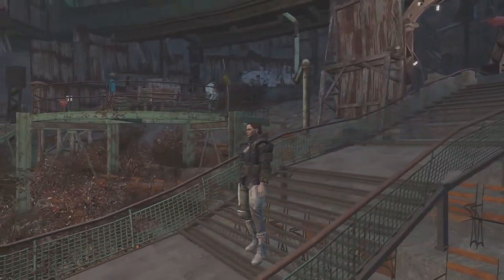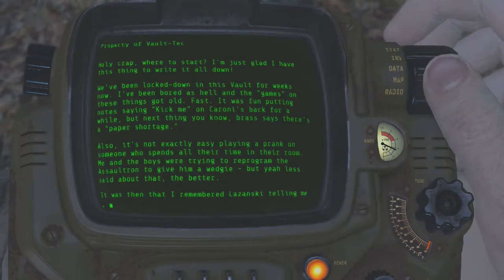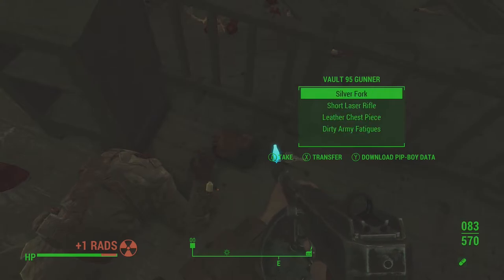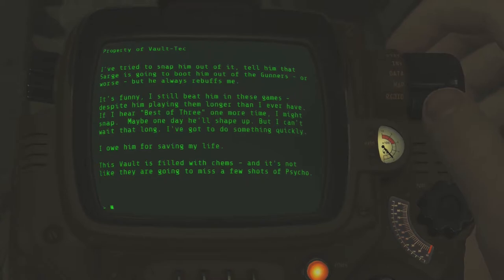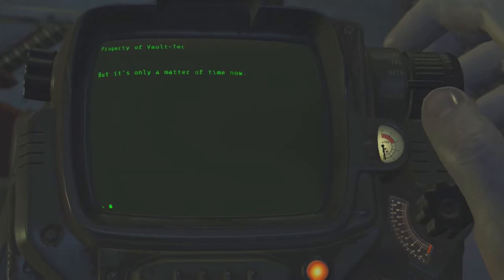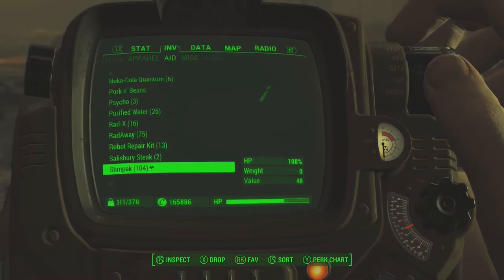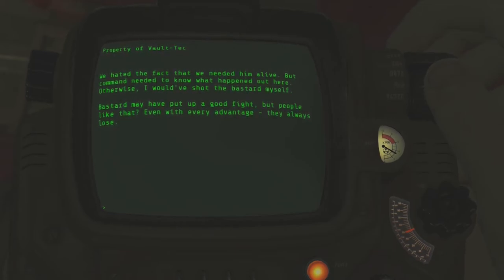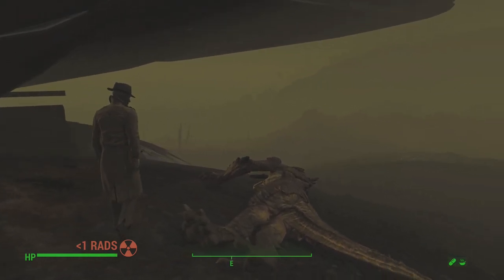Fallout 4 Walkthrough. "Best of Three" Tesla Cannon.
Fallout 4 Walkthrough. "Best of Three" Tesla Cannon from the Creation Club.